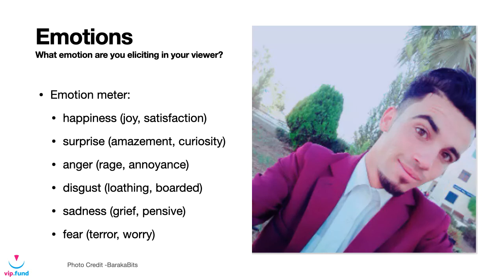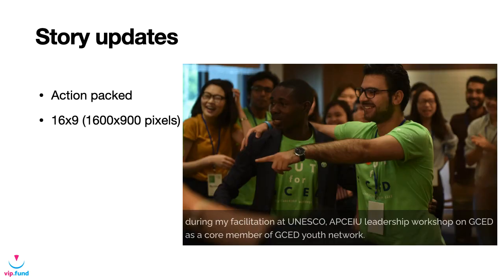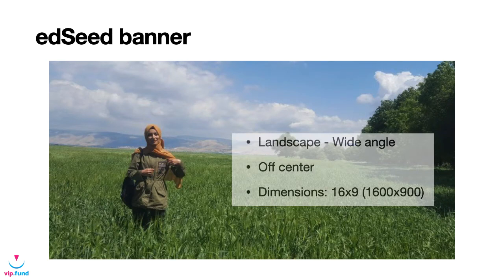edSeed Orientation Campaign Photos